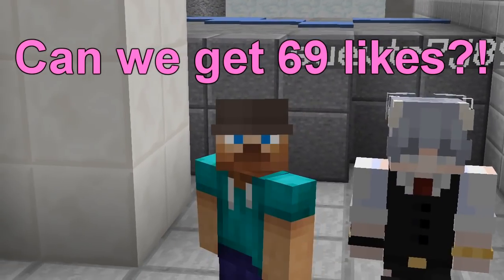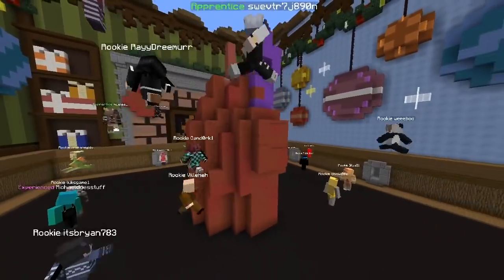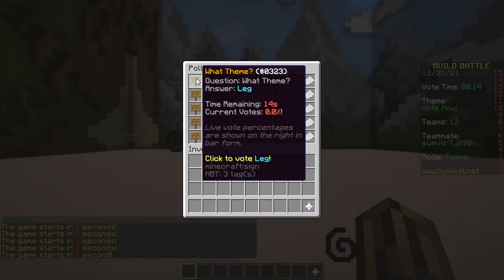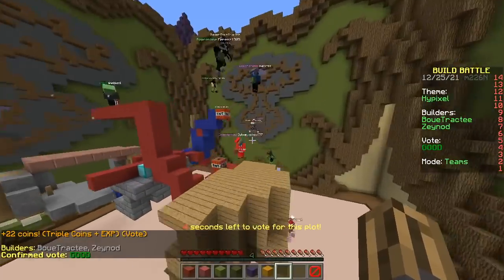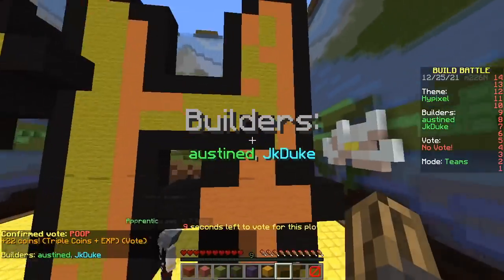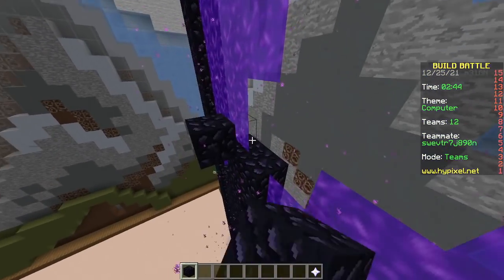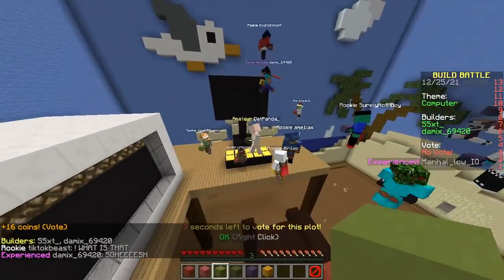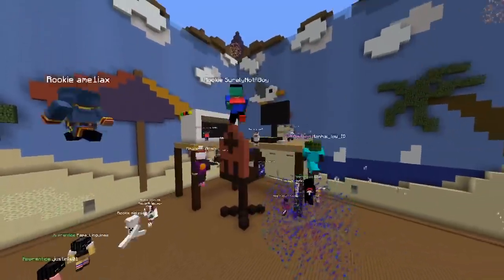ONLY PORTALS CHALLENGE (Minecraft Build Battle)